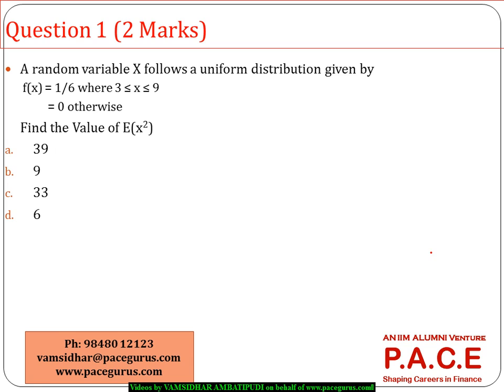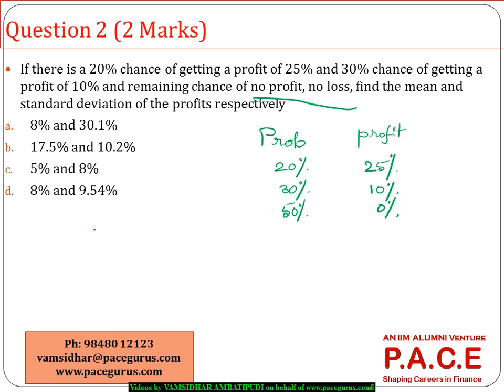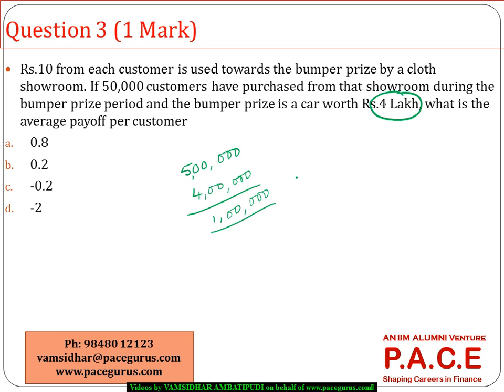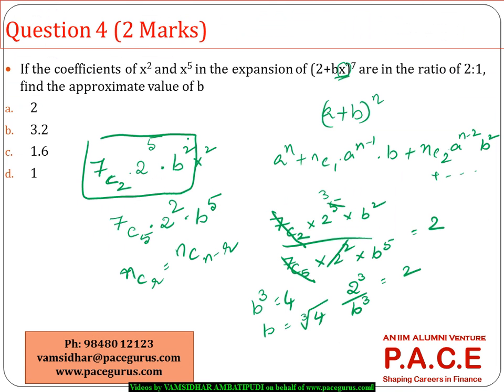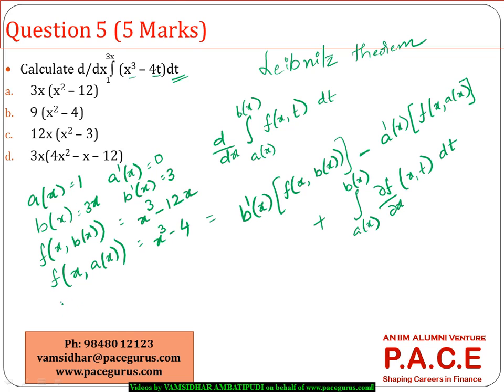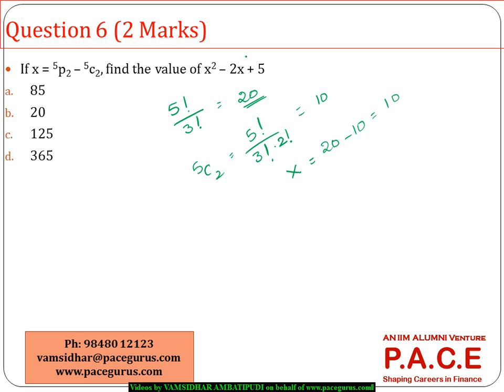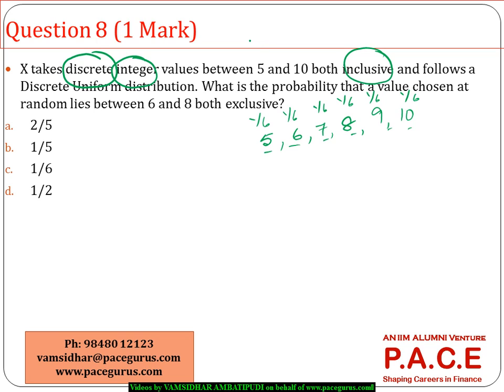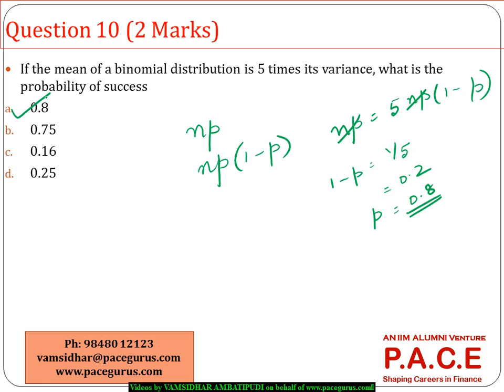ACET Solutions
Training on ACEt questions and solutions by Vamsidhar Ambatipudi